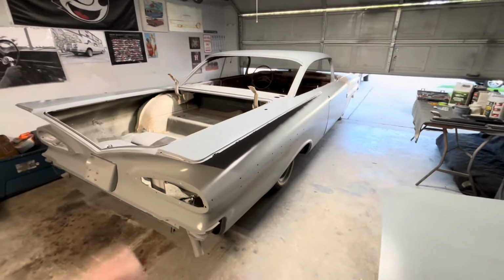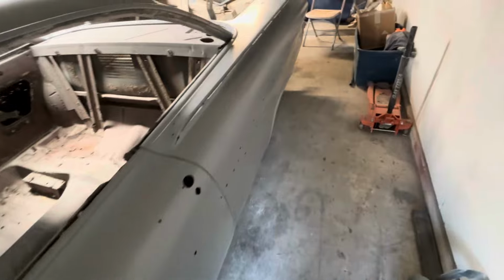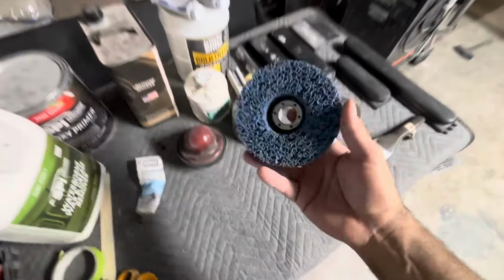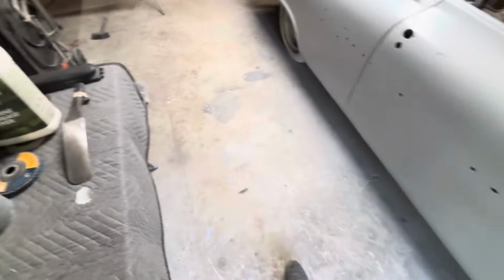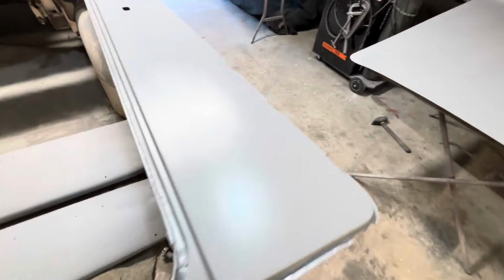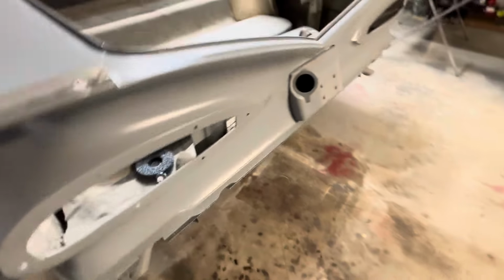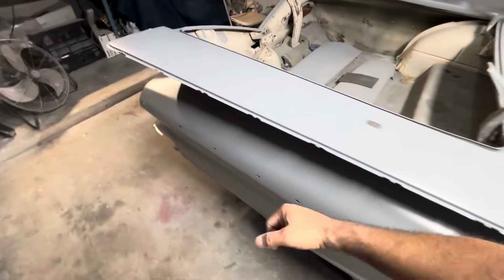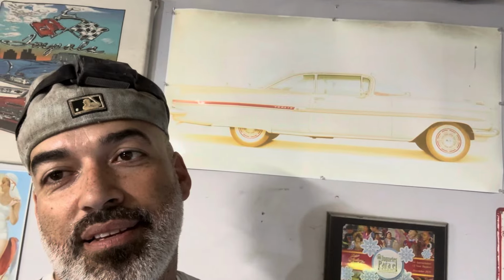1959 Impala update bodywork details!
Finished up the bodywork on the shell! Had a heck of a time pulling and straightening metal on the driver 1/4 😩 it was exhausting to say the least

Link to blue discs

S SATC Strip Disc Blue 5” x 7/8” Stripping Wheel Premium Silicone Carbide Strip Disc for Angle Grinder-5 PCS